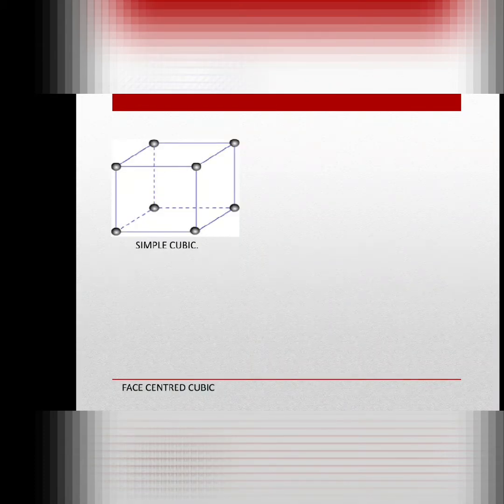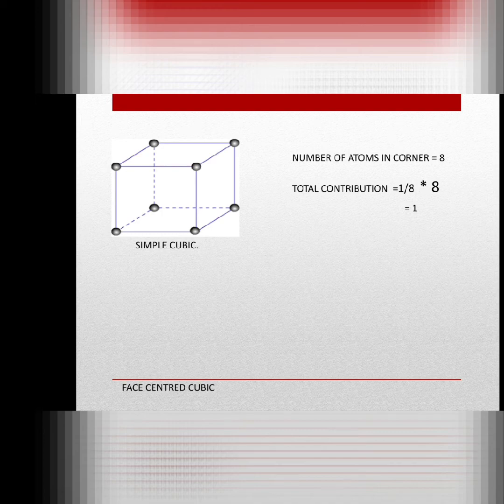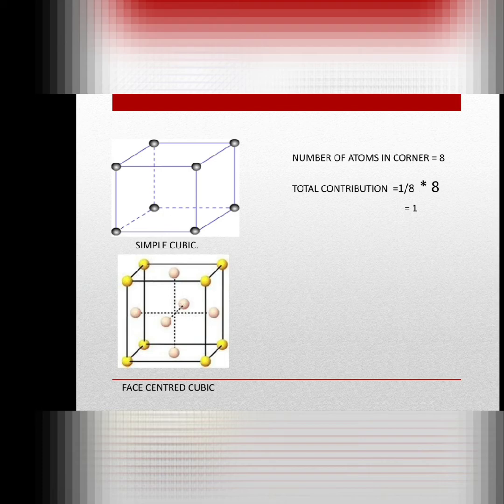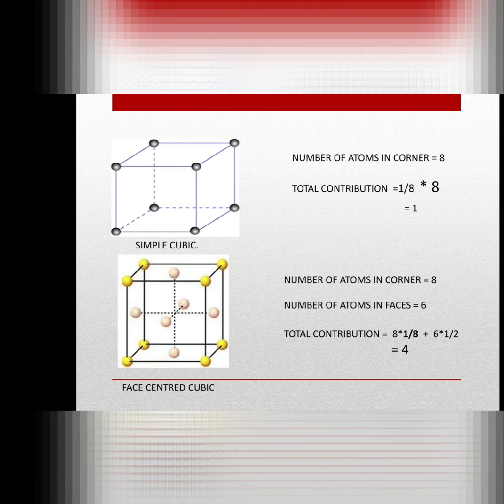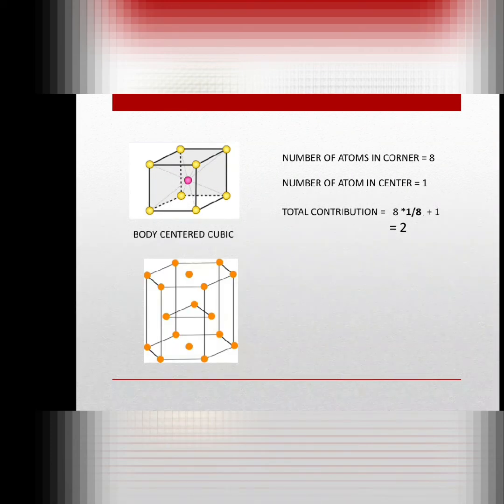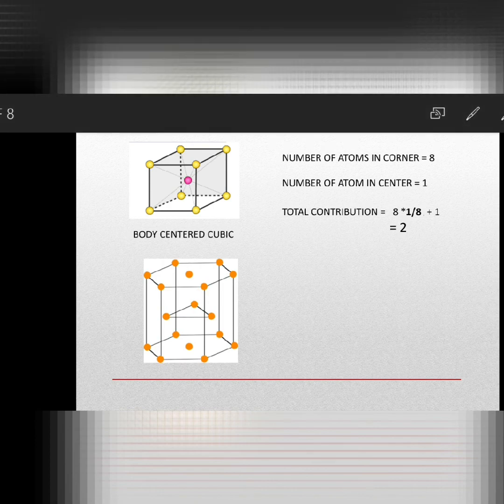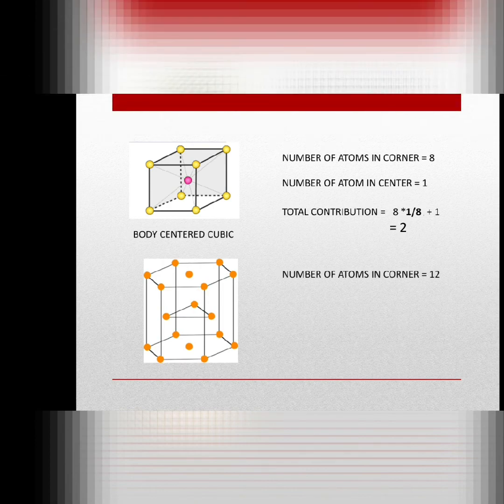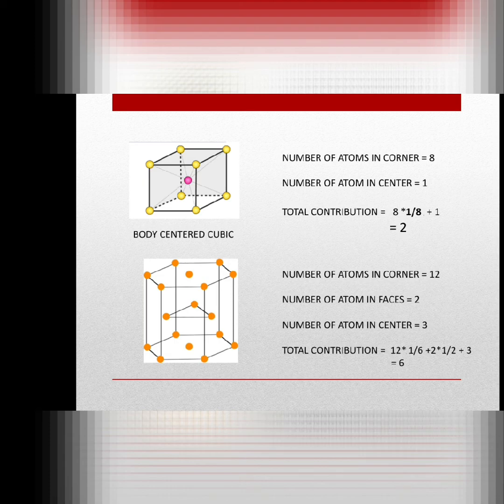Crystallography _ part 3 calculation of number of atoms in SC, FCC , BCC &HCP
Complete description of no of lattice calculation in SC, FCC,  BCC & HCP unit cell